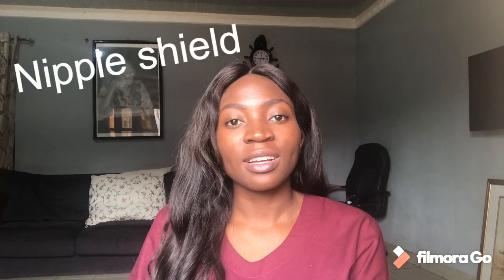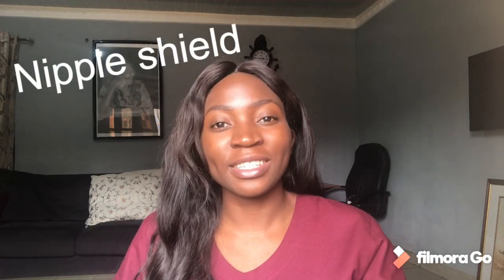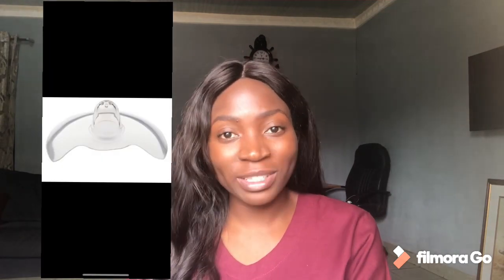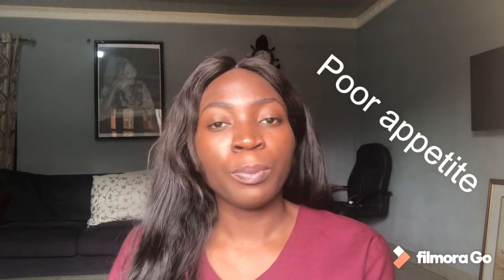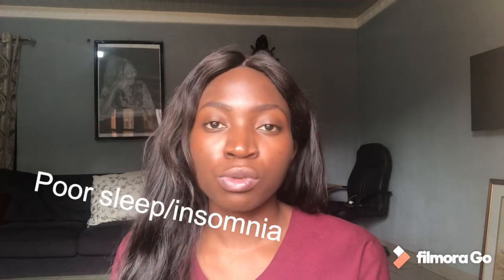What happens after delivery that no one tells you about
In this video we highlight some major issues that come up following delivery

Ranging from nipple cracks, baby blues, sex life after delivery, managing your time effectively

If you are expecting or just loovveee great knowledge then this video is definitely for you